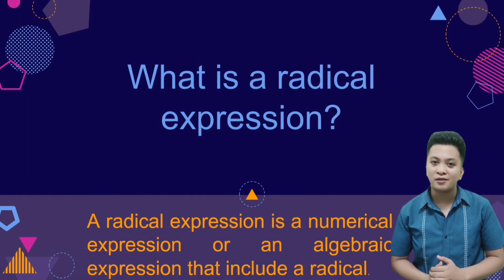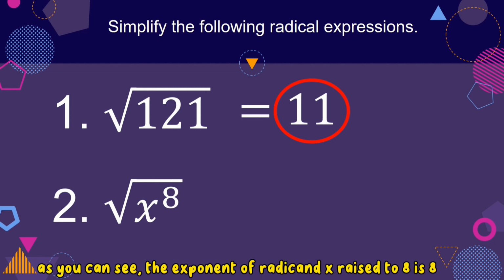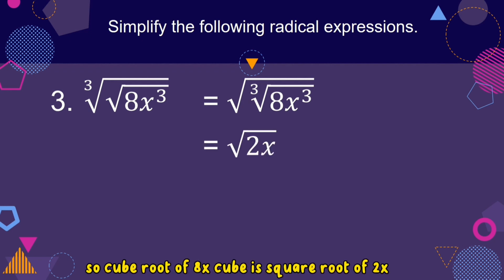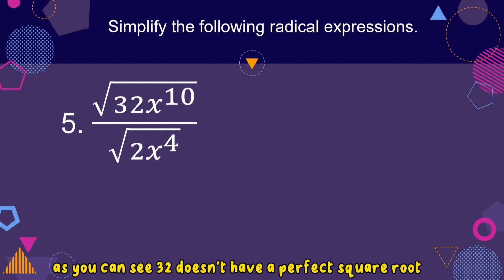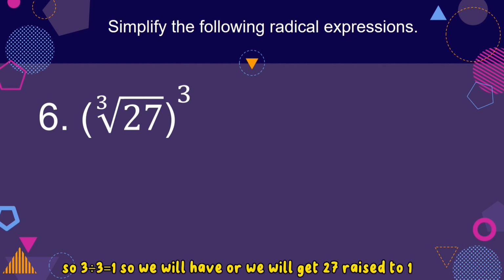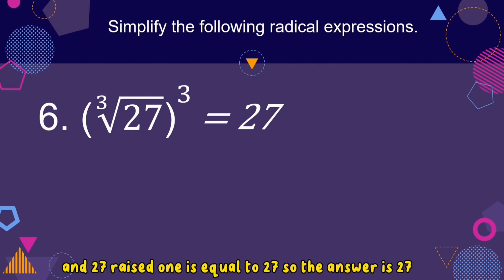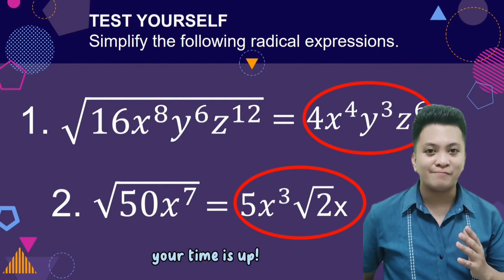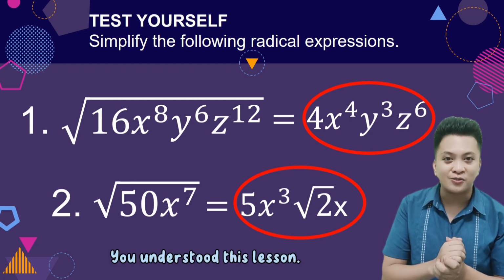Mathematics 9 Quarter 2: Simplifying Radical Expressions